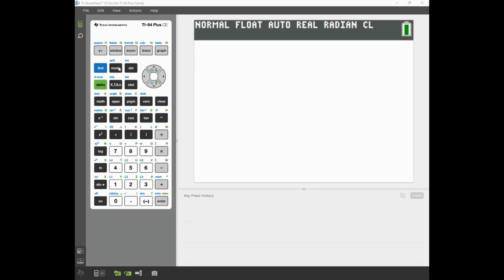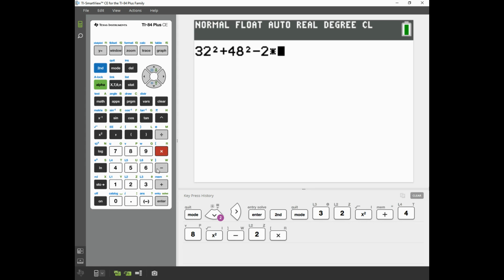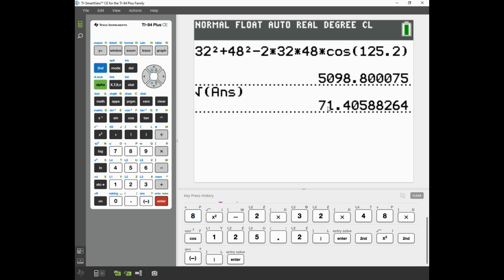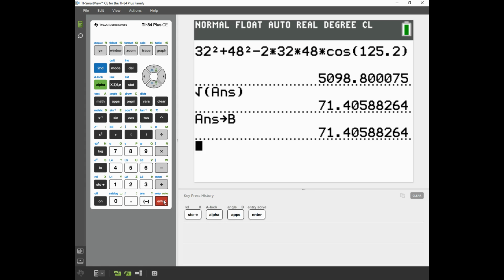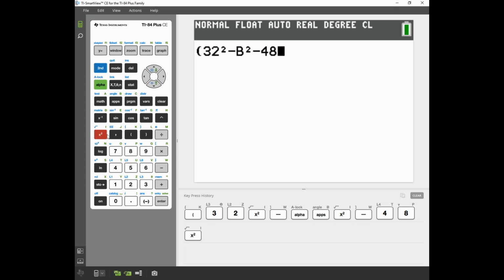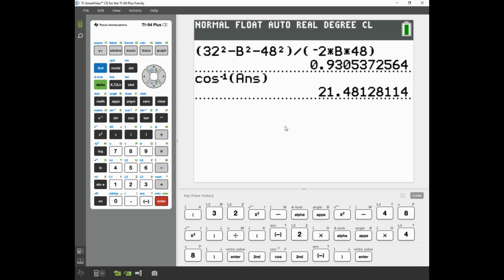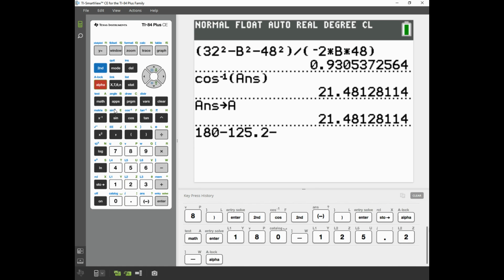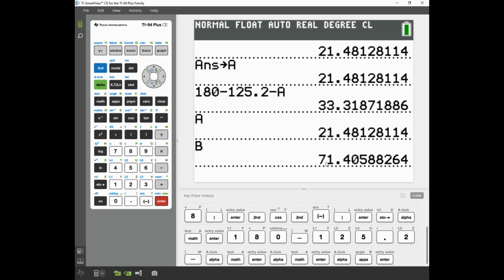8.2a - calculator help